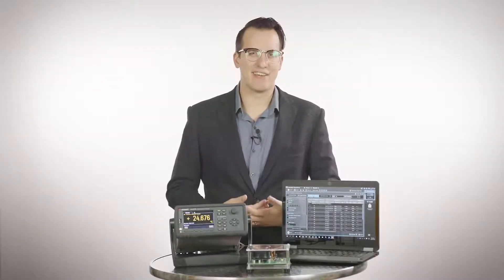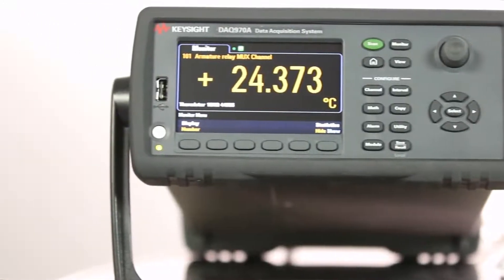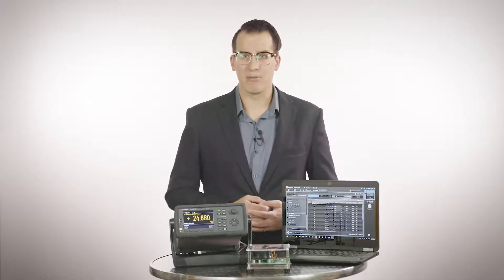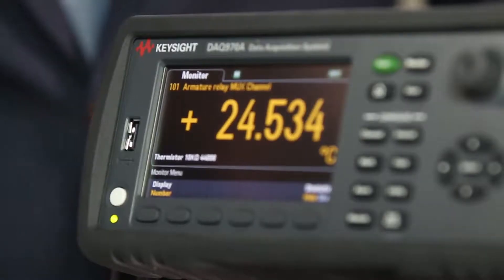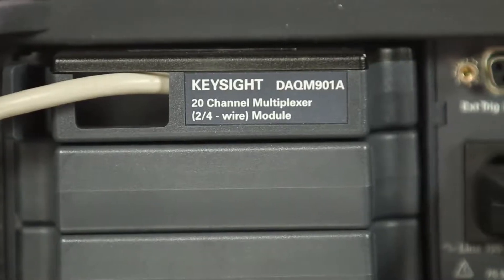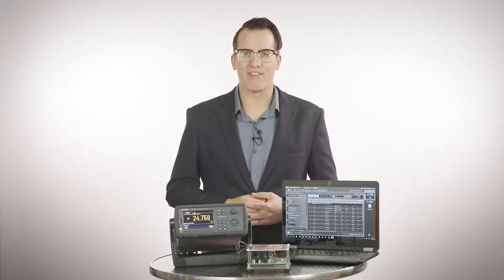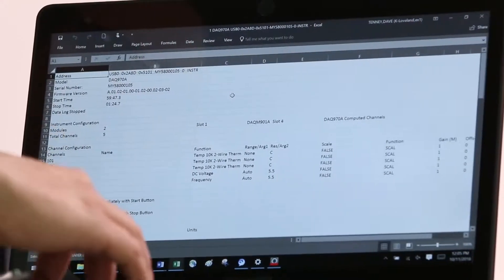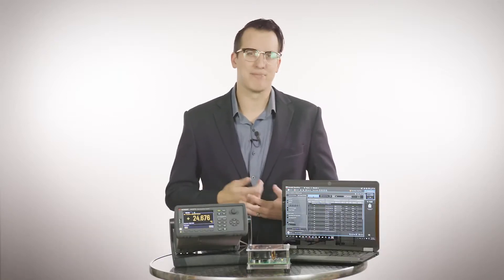Product Overview of the Keysight DAQ970A Data Acquisition System — Allied Electronics & Automation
A complete look at on the new DAQ970A - the next generation data acquisition (DAQ) system that provides higher performance and flexibility while maintaining compatibility with the wildly popular 34970A and 34972A.

In the past, you had to make a choice. On the one hand, you could choose the simple operation and low cost of a data logger. On the other hand, you had the flexibility and higher performance of a modular data acquisition system. The Keysight DAQ970A/DAQ973A data acquisition system gives you the best of both worlds: a simple user interface with low per-channel cost, modular flexibility, standard connectivity, and impressive measurement performance. Whether you’re an R&D engineer working on characterizing your latest design, or a manufacturing engineer building a test system or troubleshooting a process, the DAQ970A/DAQ973A data acquisition system offers the best combination of price and measurement performance.

Features:
3-slot mainframes with built-in 6 ½ digit DMM
Basic 0.003% DCV accuracy
9 switch, RF and control plug-in modules, including a new 4-channel simultaneous sampling digitizer
Up to 450 channel/s scan rate
Up to 120 channels per system
Up to one million points scanning memory
Measures and converts 14 different input signals:
Temperature with thermocouple, RTDs and thermistor; dc/ac volts; 2- and 4-wire resistance; frequency and period; dc/ac current and capacitance; direct strain and bridge strain
Large 4.3” color display for ease of setup and viewing data
LAN and USB for easy connectivity to your PC (DAQ973A comes with additional GPIB)
Code compatible with the 34970A/34972A
USB flash drive support to copy/log data in standalone applications
BenchVue DAQ with enhanced time/frequency domain measurement included